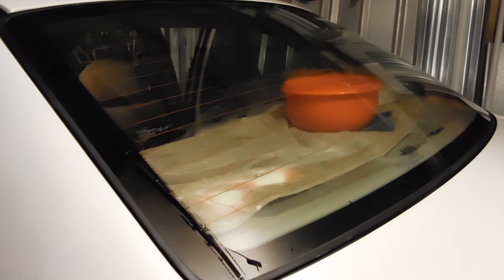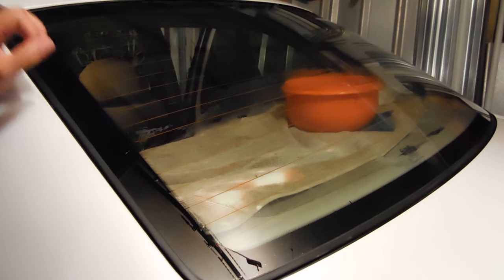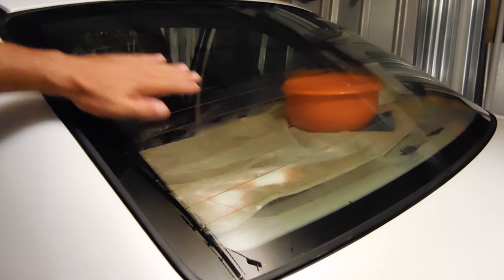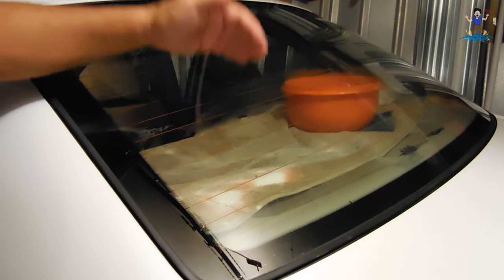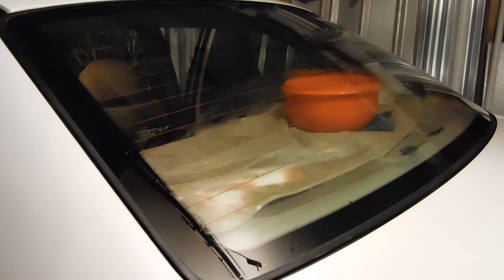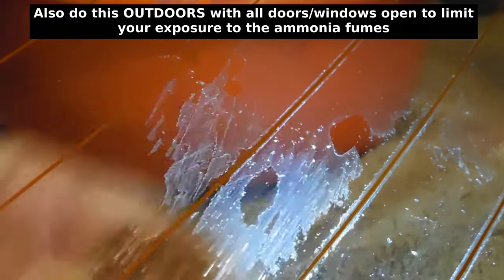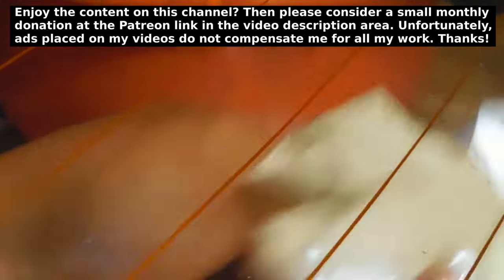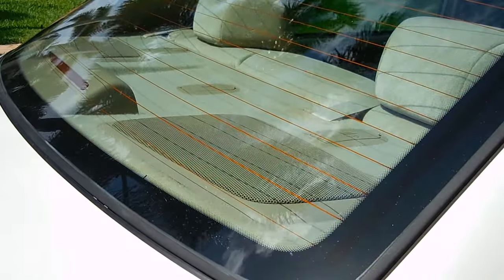How To Remove Old BAKED ON Tint From Rear Window!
The method shown in this video worked great for me on my vehicle's rear window with defrost lines to remove old baked on window tint adhesive after I removed the old bubbled up tint. This MUST BE done outdoors when you remove the tint with all vehicle doors open, and wear gloves/eye protection. Do not inhale the ammonia fumes. If needed, use a fan to blow away the fumes while scrubbing the old tint layers or adhesive. Enjoy the video!